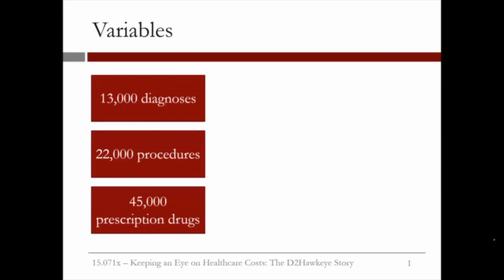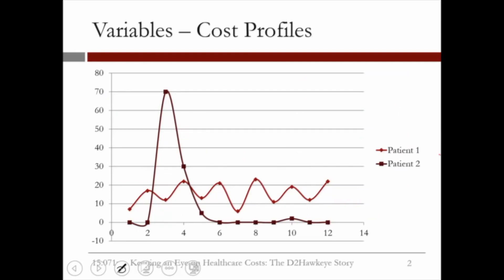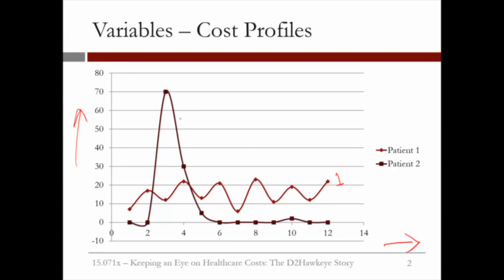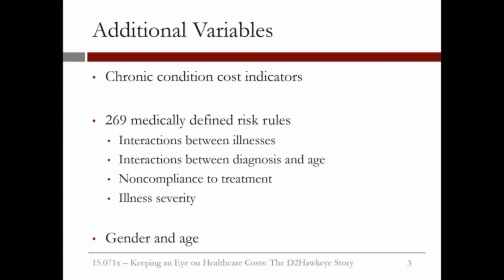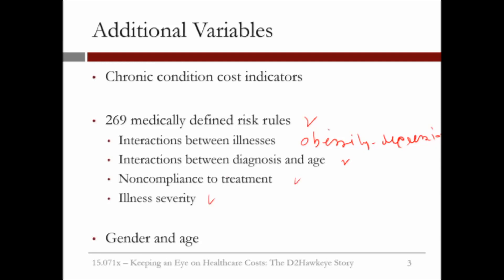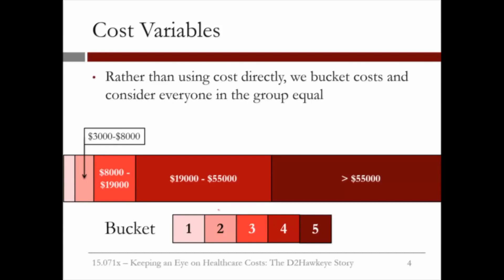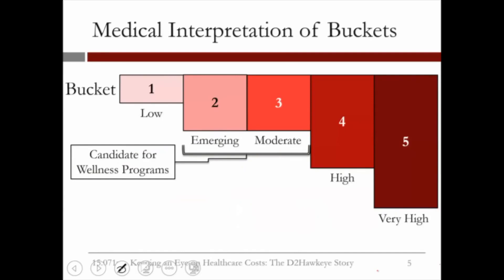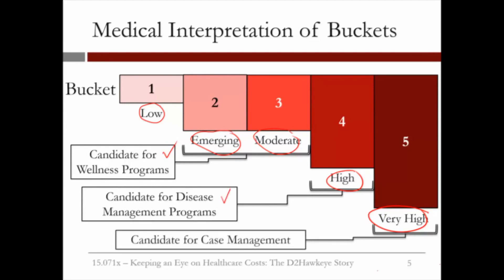4.3.5 Healthcare Costs - Video 3: The Variables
Variables used to build the analytical model for D2Hawkeye study.